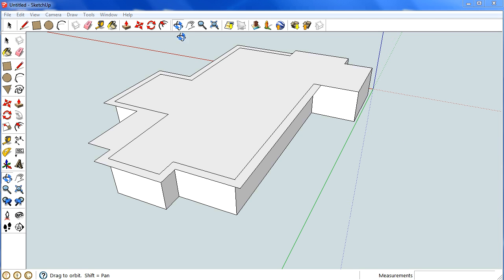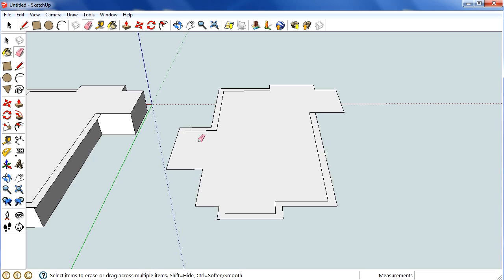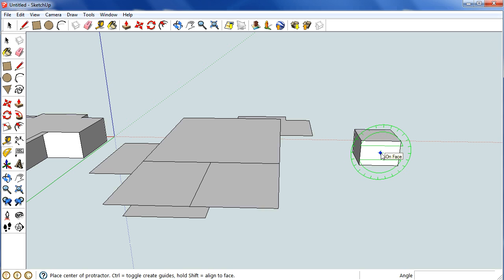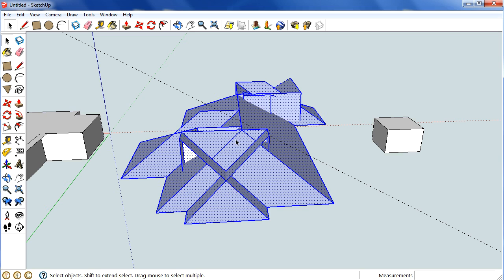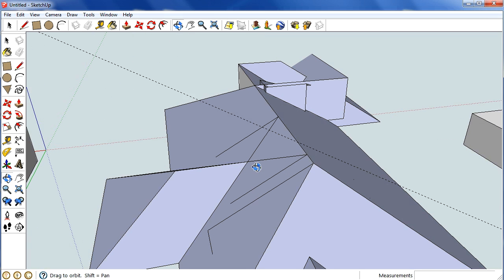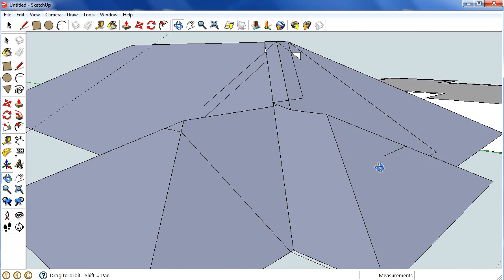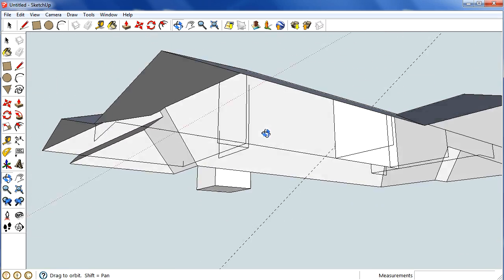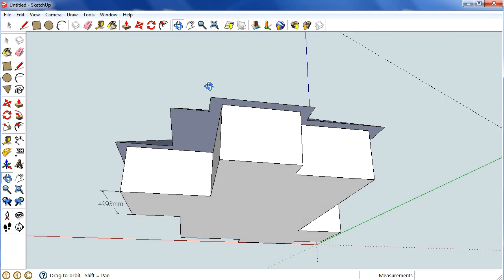Sketchup house: Step 2 Draw the roof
This video shows you how to draw the roof of your house using the follow me tool. I have chosen to pitch the roof at 30 degrees but you can choose what ever you like when you type the degrees in using the protractor tool.